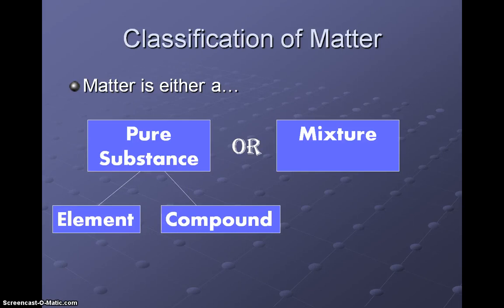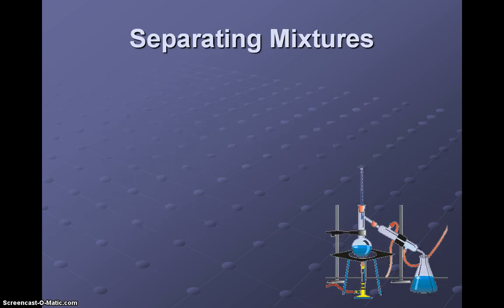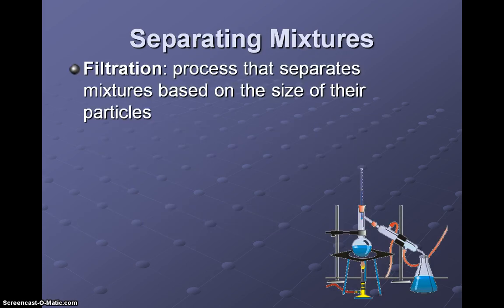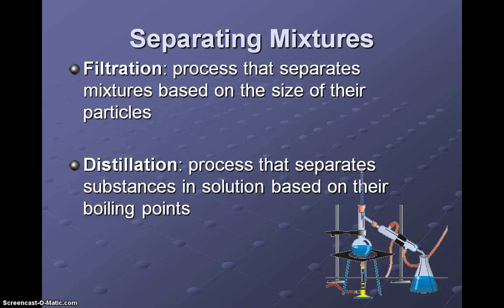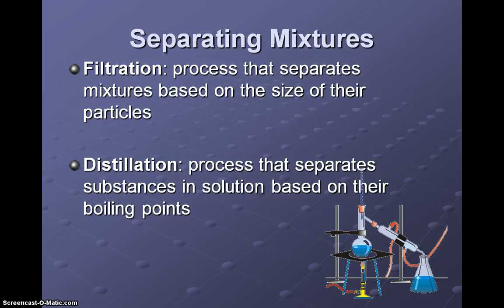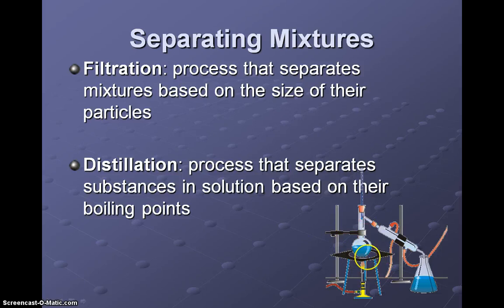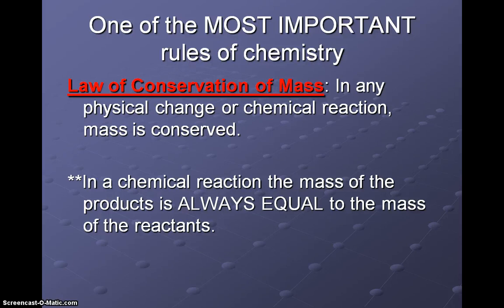Honors Chemistry Video 1.11 Separating Mixtures